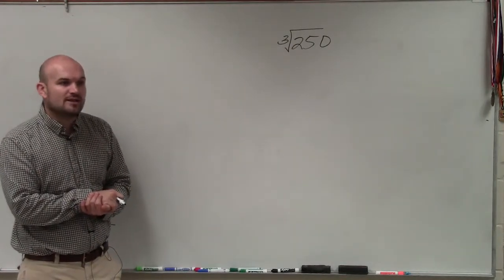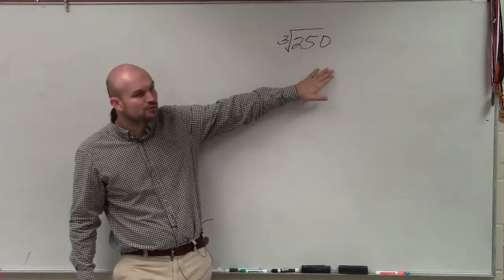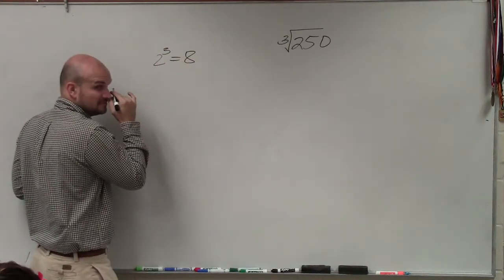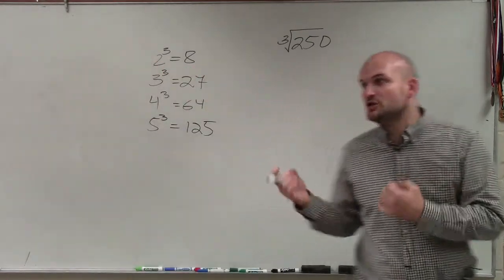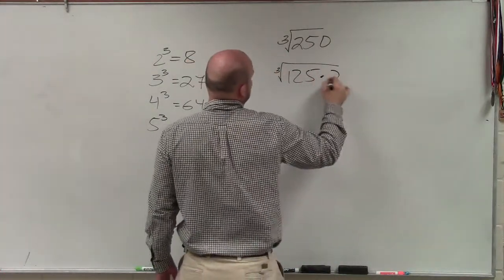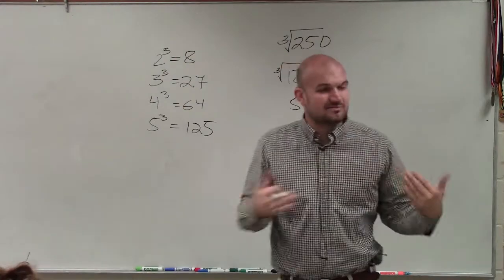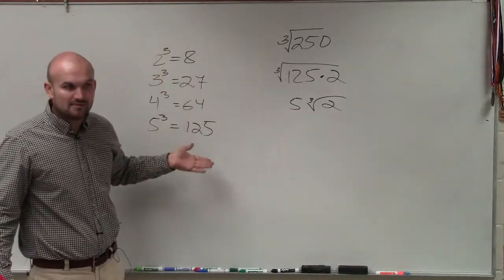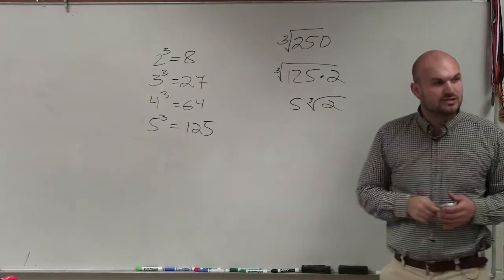Take the cube root of a number using the product of cubed numbers, cuberoot(250)